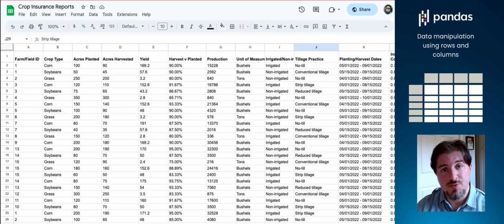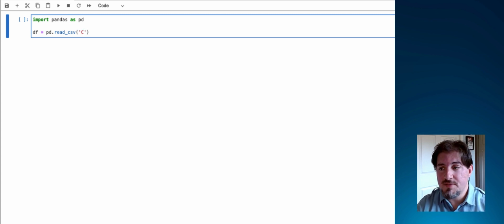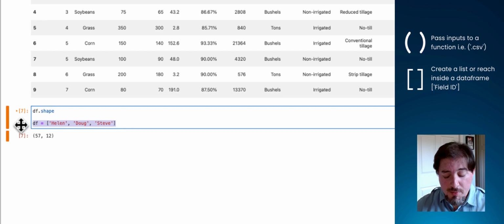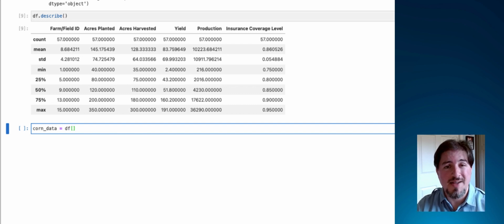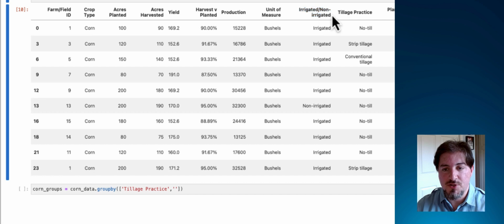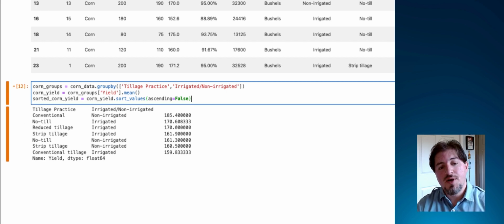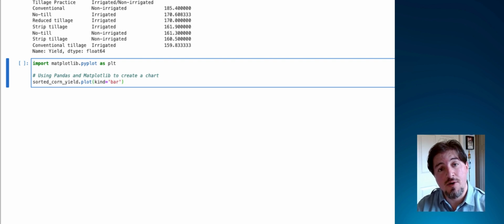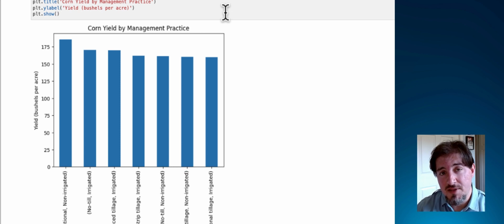Analyzing Corn Yield Data with Python: Insights for Farmers and Agribusinesses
In this tutorial video, we explore how to use precisionagriculture techniques and data science tools, specifically python, to analyze crop data for improved farm management.

By leveraging our comprehensive dataset, I'll demonstrate how to use Python's powerful data manipulation libraries, including Pandas and Matplotlib, to gain valuable insights into crop yields and management practices.